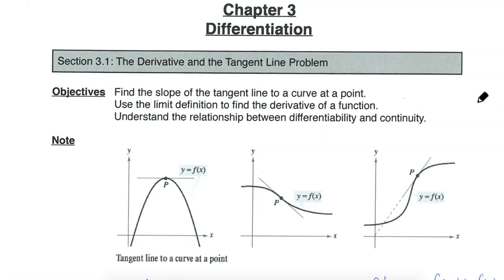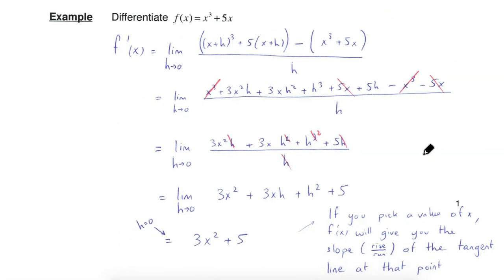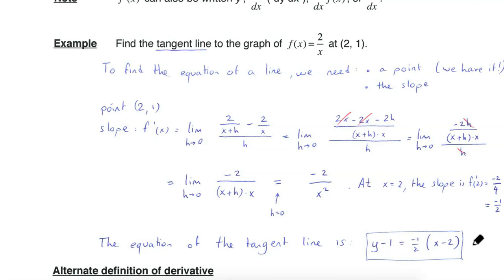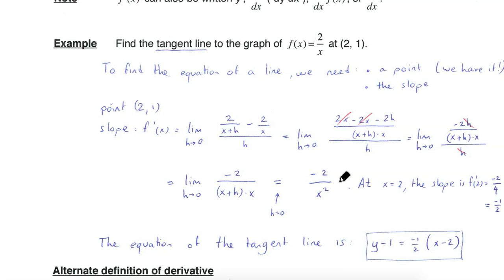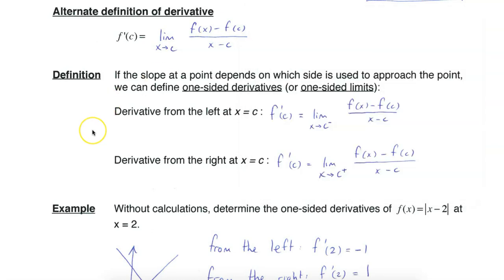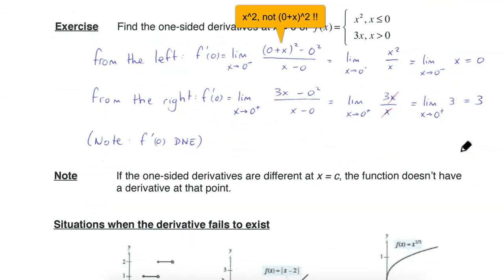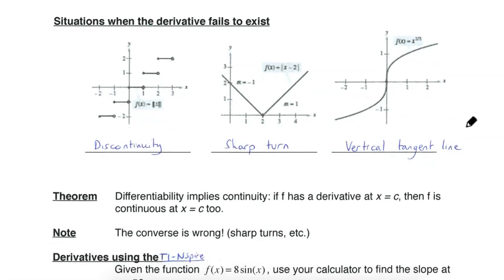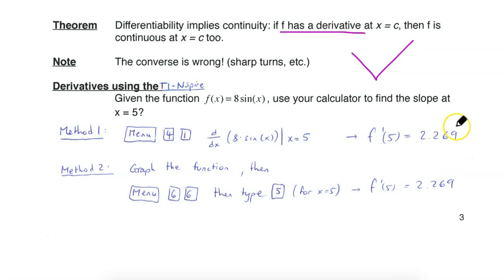Notes 3.1 updated